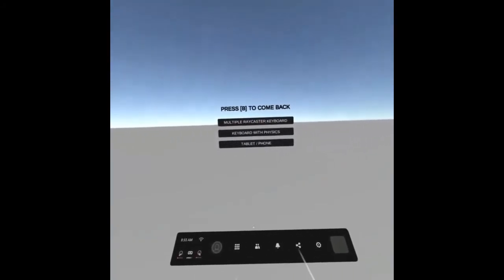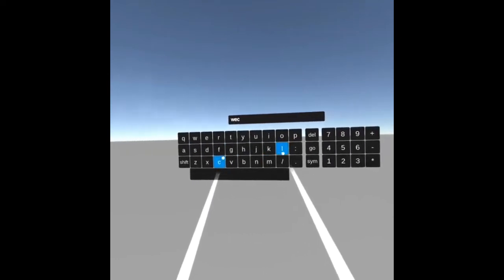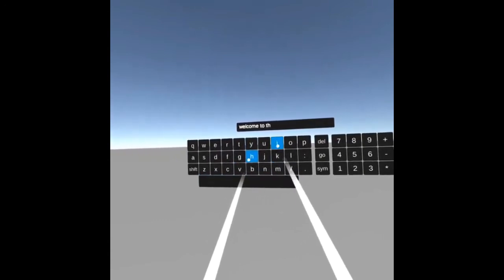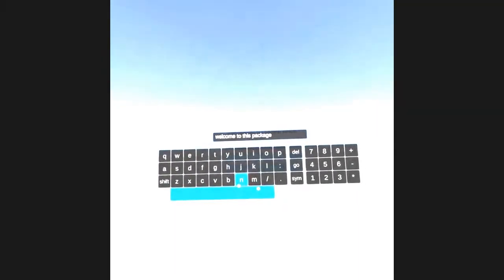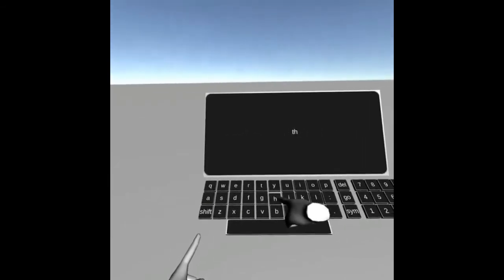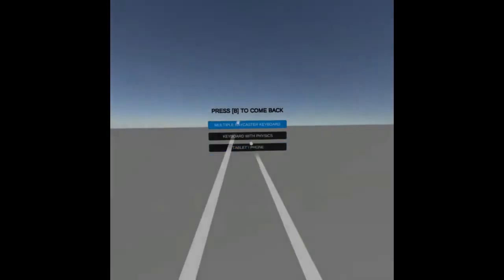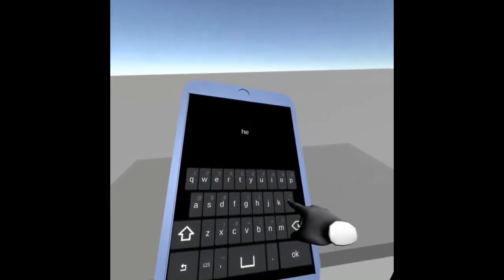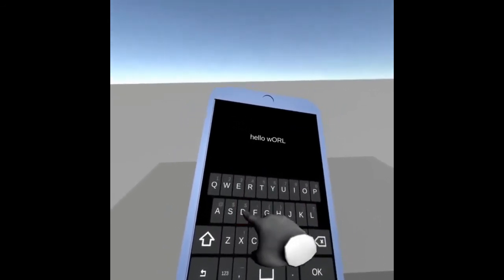VR Keyboards for Quest unity 3d asset store cardboard buddies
Works with Unity editor 2019.3.3f1
Works with Oculus Integration package.

This is a package that allows the developer to have the basic tools to create different keyboard styles and interaction dynamics with screens and texts. The package includes the following scenes:

1) Multiple raycaster scene in which the user can select the different input using both controller at the same time in a very robust way.
2) Physical keyboard simulating a computer. In this case rigid body physics are used in order to create buttons that the user can press.
3) A tablet/mobile phone based keyboard. Thanks to dragging scripts the user can select the input characters using picking up the tablet and using the secondary/primary hand to write their texts.

All keyboard scripts are easily understandable and prepared for external event calls.

From cardboard buddies we want to give the best customer service, so we are available 24/7 for all doubts, errors in code development and potential modifications.